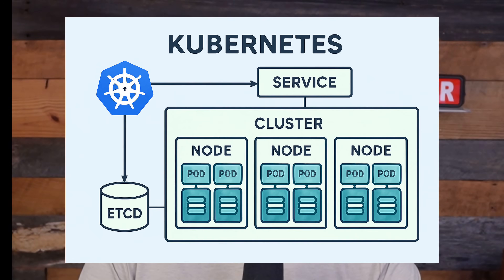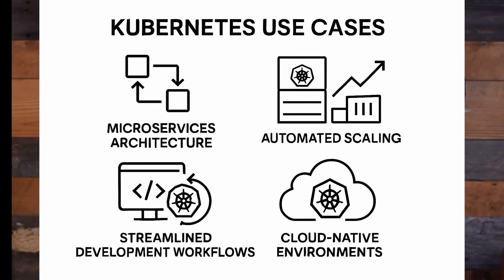Learn About Kubernetes in 5 Minutes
Unlock the power of the cloud in just five minutes! 🚀

Welcome to Cloud Computing Insider and our “5 Minutes to Cloud” series—where we turn complex cloud concepts into simple, bite-sized lessons. In this episode, we demystify Serverless Cloud Computing: what it is, how it works, why it matters, and real-world use cases. We’ll also dive into the key benefits, common challenges, and what the future holds for serverless technology.

Video Outline:

3. Kubernetes
1. Introduction to Kubernetes (30 sec)
• Open-source platform for automating deployment, scaling, and operations of containers.
• Originally designed by Google, now managed by CNCF.
2. How Kubernetes Works (45 sec)
• Groups servers into clusters for running containers.
• Manages networking, scaling, load balancing, failover, and deployment.
3. Key Benefits (1 min)
• Self-healing: restarts failed containers, replaces them as needed.
• Rolling updates, rollbacks, automatic scaling.
• Manages complex interdependent services.
4. Common Use Cases (45 sec)
• Running large-scale web apps.
• Microservices orchestration.
• Ensuring consistency across development & production.
5. Challenges & Considerations (1 min)
• Steep learning curve, complexity in setup and management.
• Ongoing maintenance and monitoring.
• Security and cost management.
6. Conclusion (1 min)
• Kubernetes is industry standard for container orchestration.
• Rapidly evolving, available as managed services from major clouds.